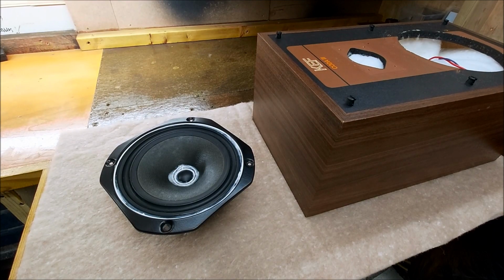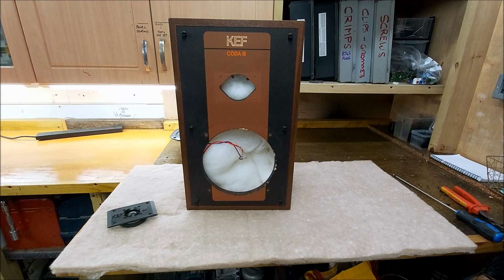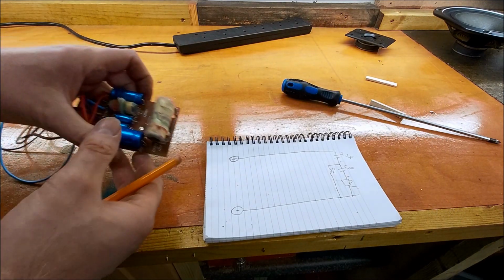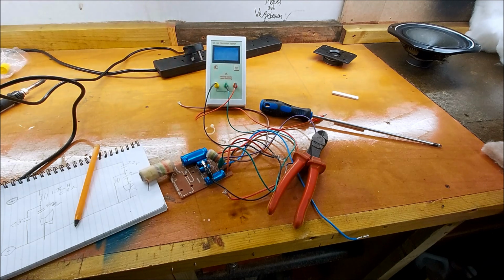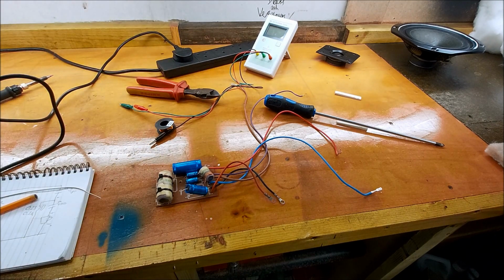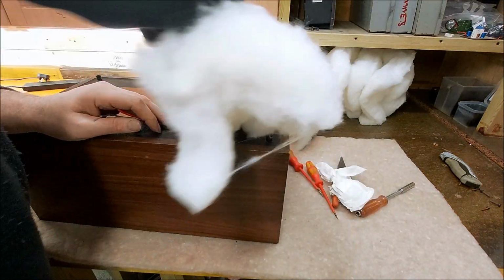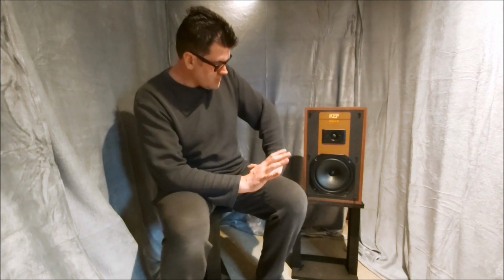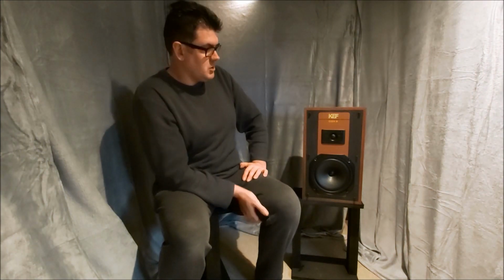KEF CODA III Completed speakers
Repairs and a little upgrade to these KEF CODA III speakers. Turned out to be ok in the end.